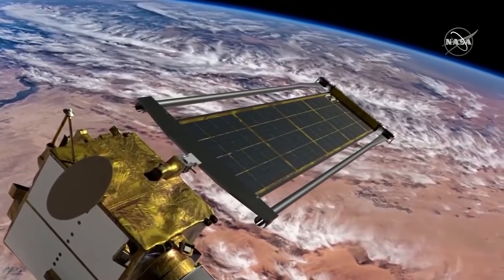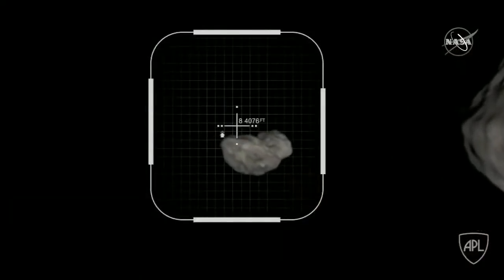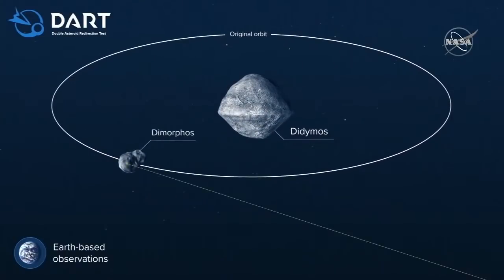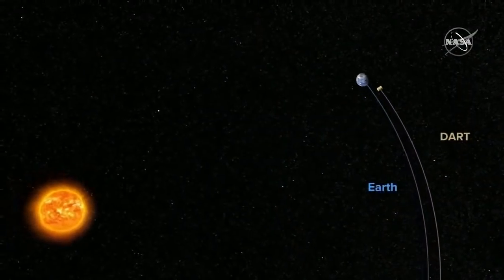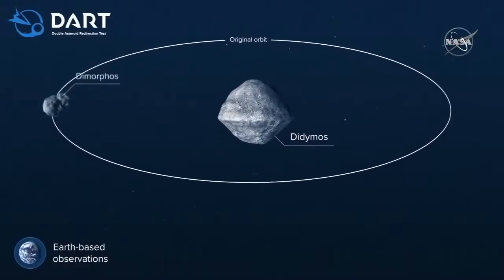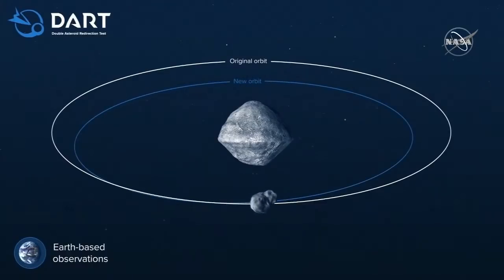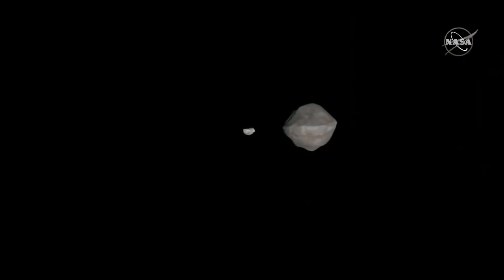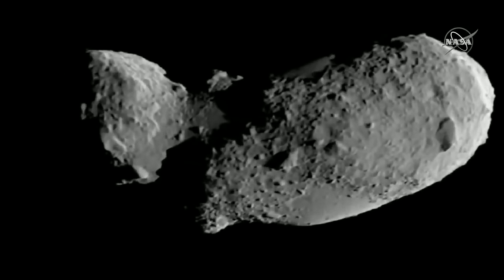NASA's Dart Mission Seeks To Stop Asteroids From Crashing Into Earth- By Crashing Spaceship Into One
Earlier this month, Johns Hopkins scientist Andy Rivkin spoke to NASA about the Dart mission, which launched early this morning. The NASA mission seeks to examine whether we can crash a spaceship into an asteroid to alter its course, potentially preventing it from crashing into the Earth if it was on a collision course.